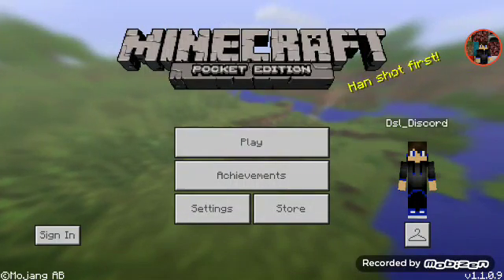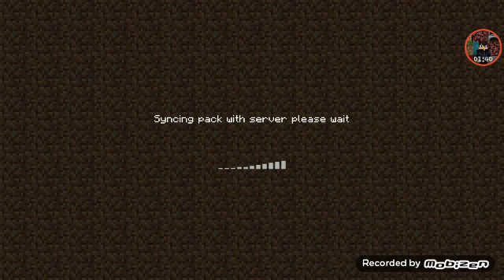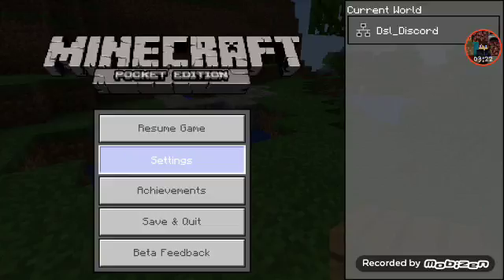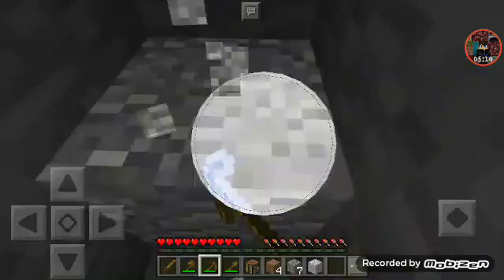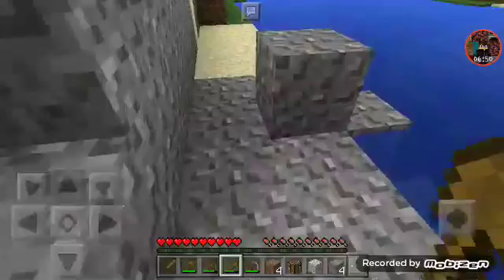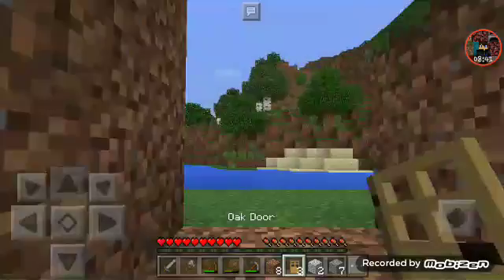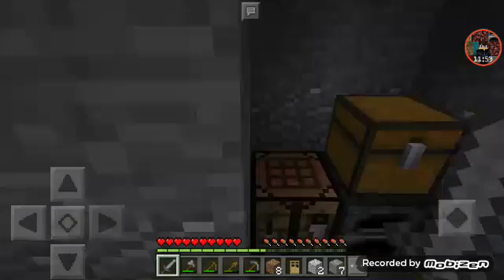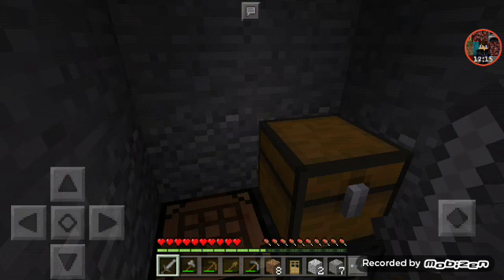MCPE Survival | Episode 1:The basics!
Hey,ya see that like button?Hit it!It helps me a lot.

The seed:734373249